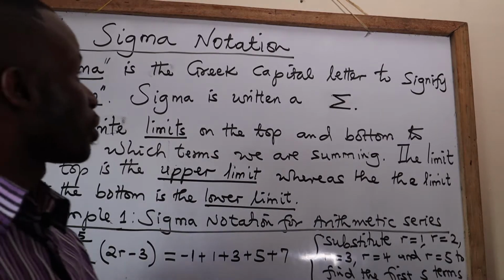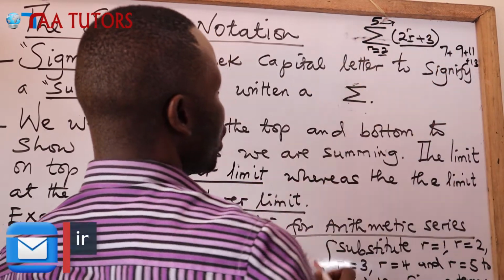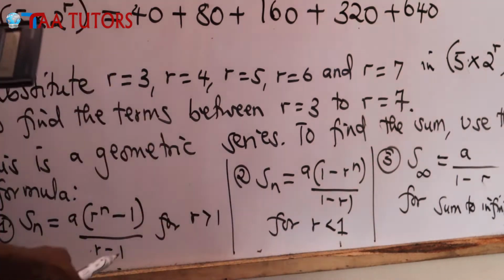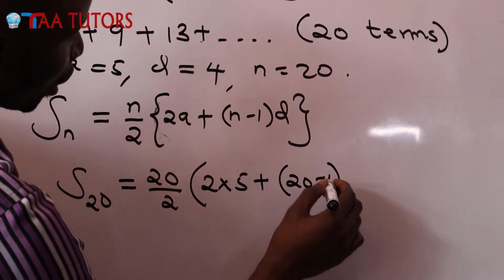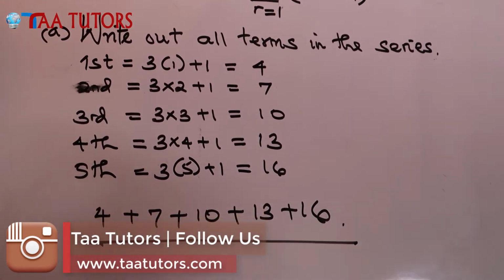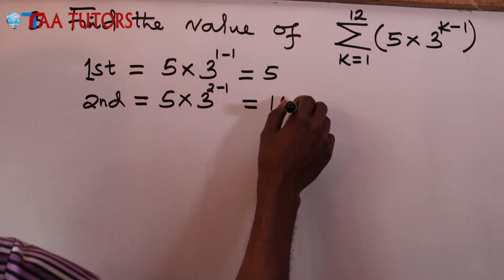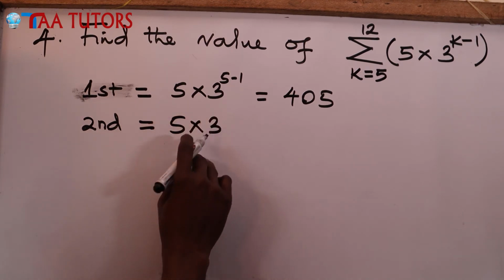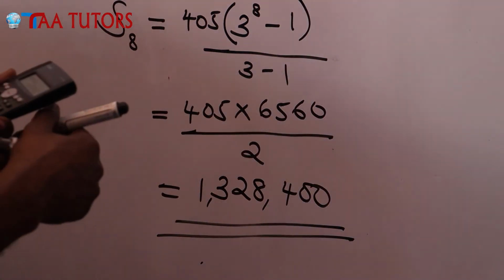Edexcel International A Level: Sequence and Series ~ Sigma Notation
Sequence and Series ~ Sigma Notation explains how to use sigma notation to find the sum of terms in a series.